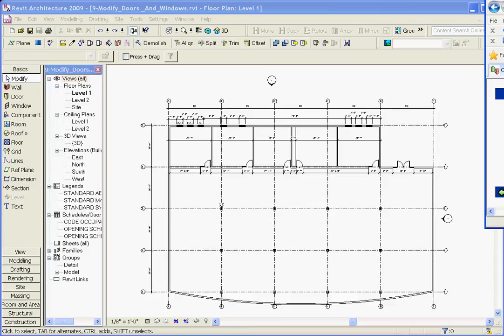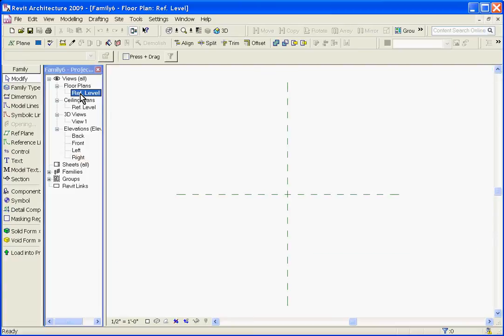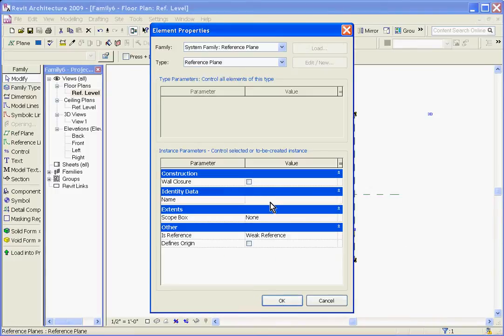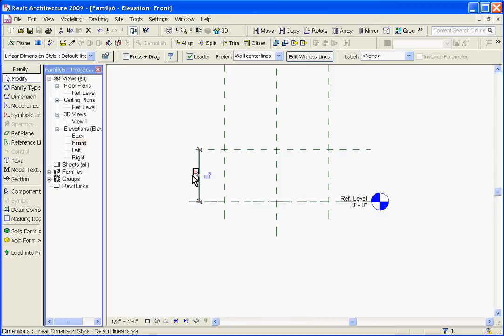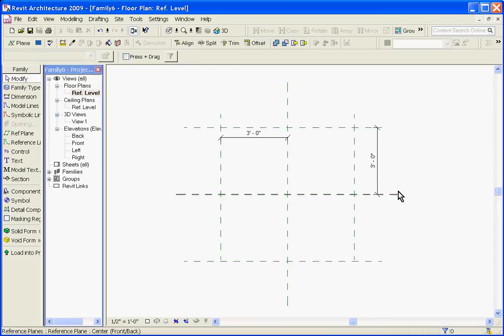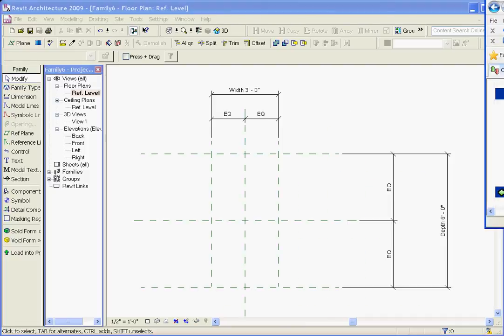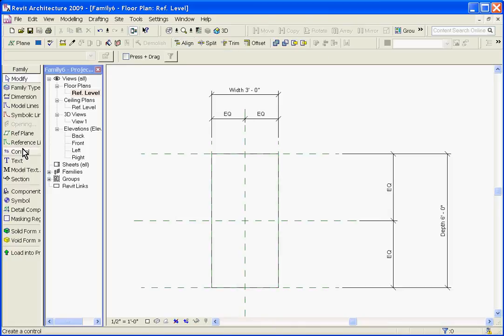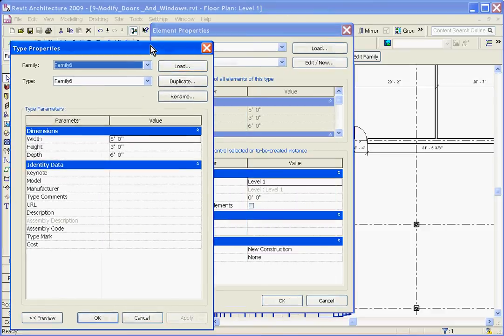Easy Revit (2009) - 9.2 - Create New Family (Fundamentals)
Easy Revit video tutorials for beginners like me: Walks through an entire simple project, step by step. More to come. This Video:  Create a new family from scratch, and apply your own parameters to it.  The basics are covered in this video by creating a simple generic 3-d box, and creating parameters for its width, height, and depth.